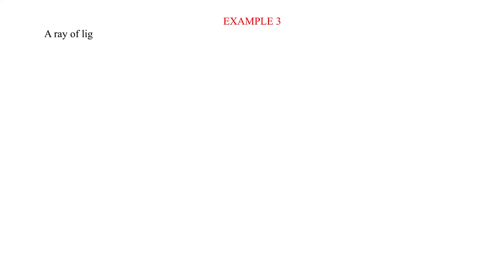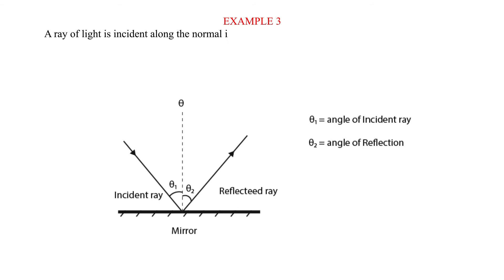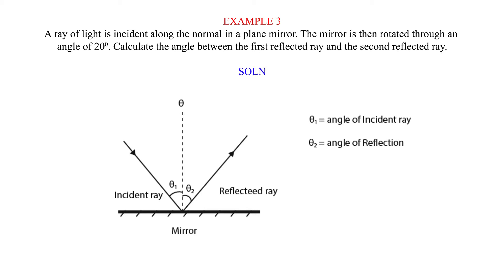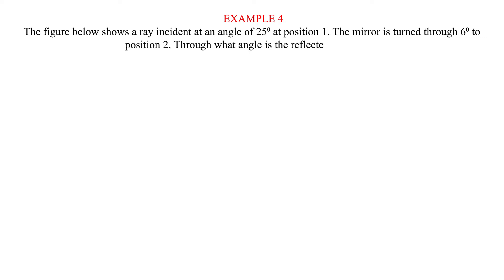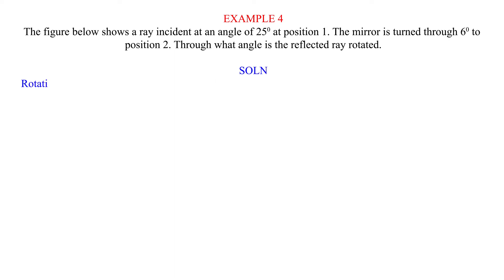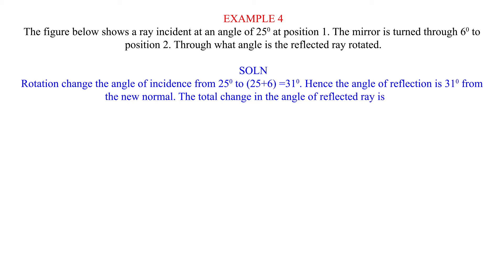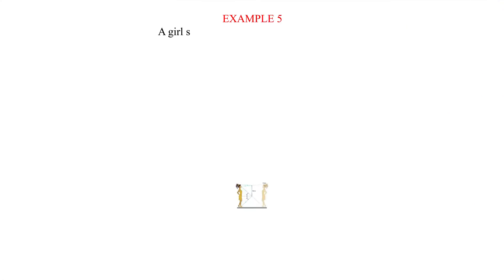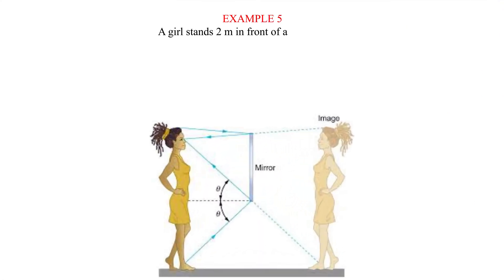Revision questions- calculation of rotation of a mirror through an angle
This video delves into the  calculation  of rotation of a mirror through an angle.' It is detailed but brief and very intriguing.